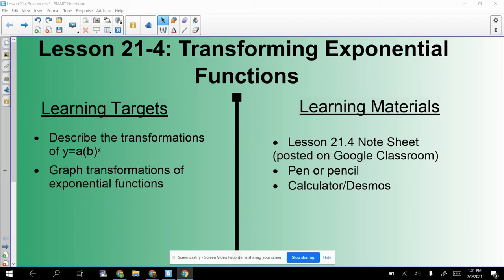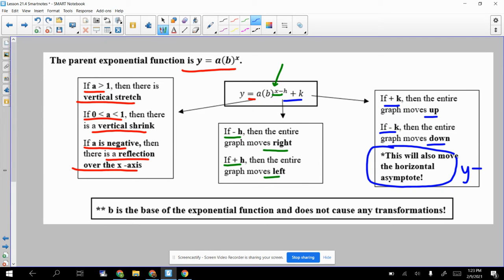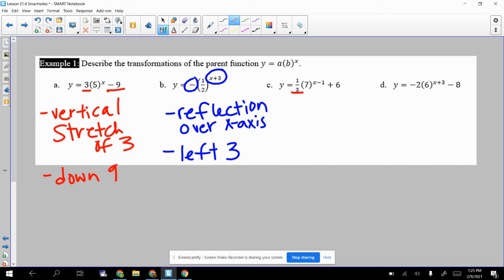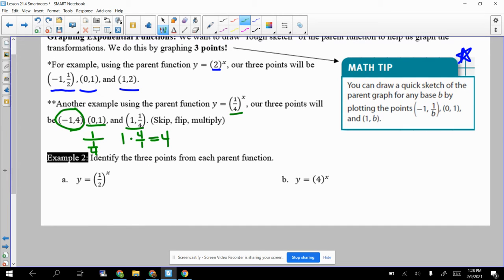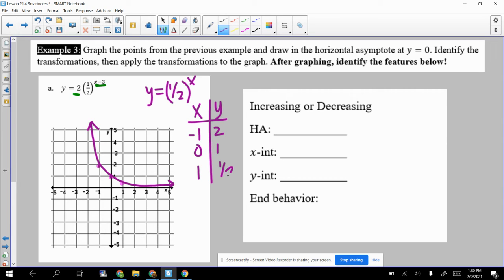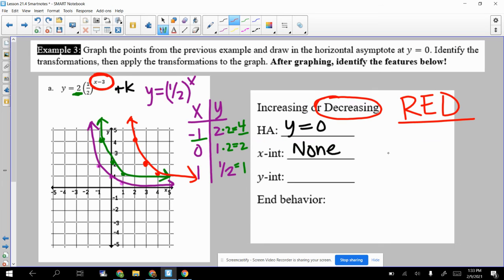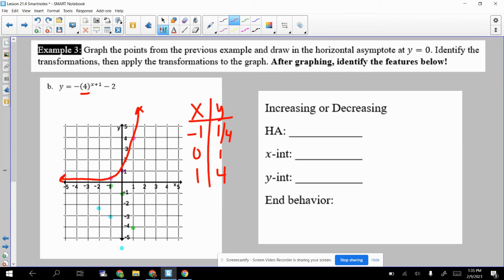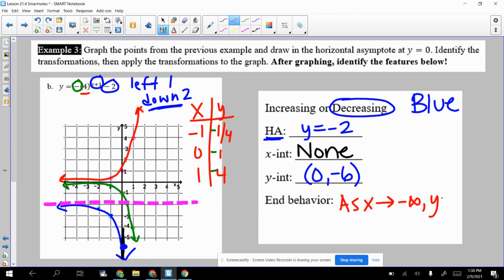Lesson 21-4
Transforming Exponential Functions